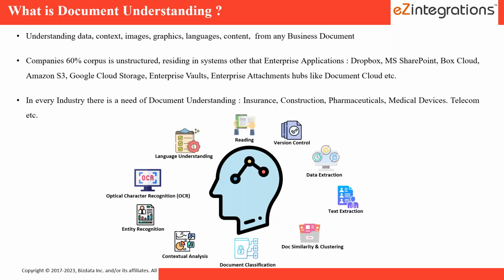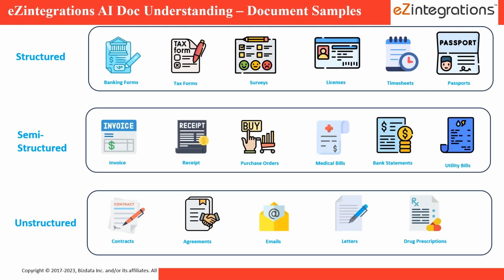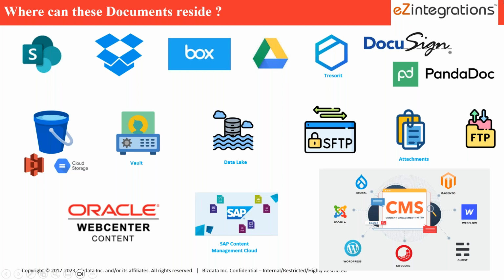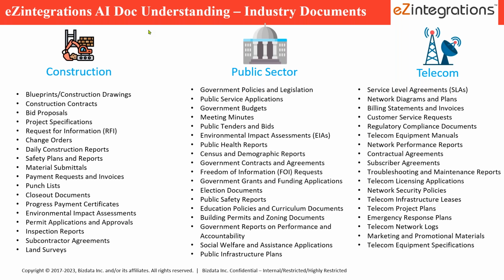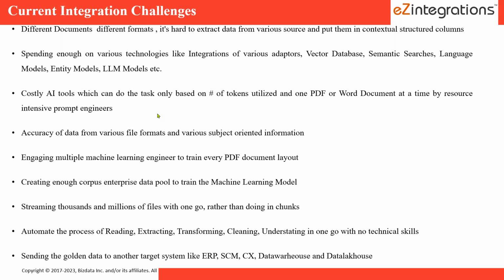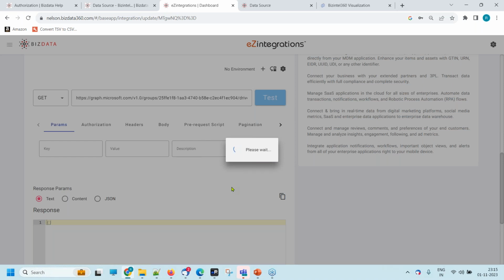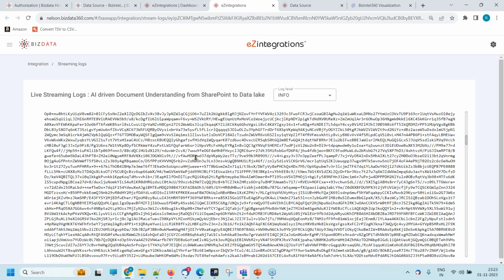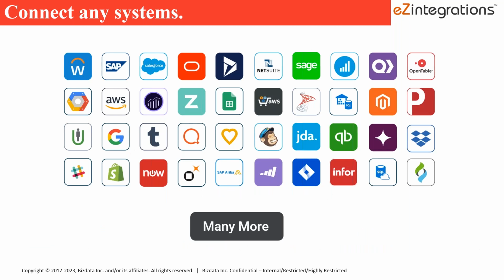Webinar: AI Document Understanding and Data Extraction with eZintegrations™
Watch this insightful webinar recording, delving into the power of AI-driven Document Understanding. Explore how this cutting-edge technology revolutionizes data extraction, analysis and decision-making from various document files across various industries.